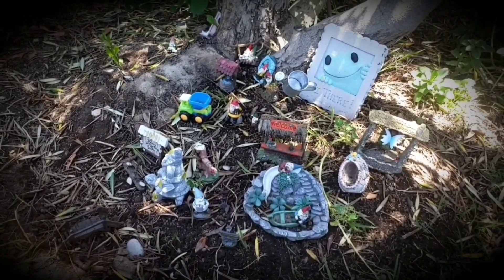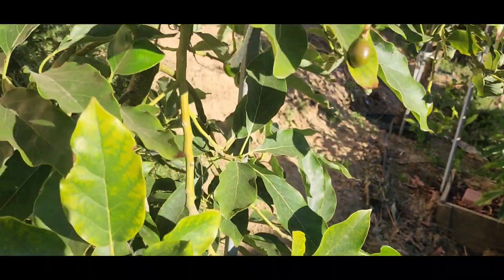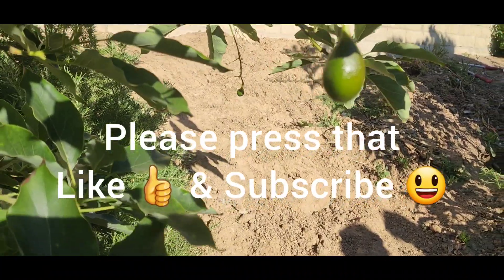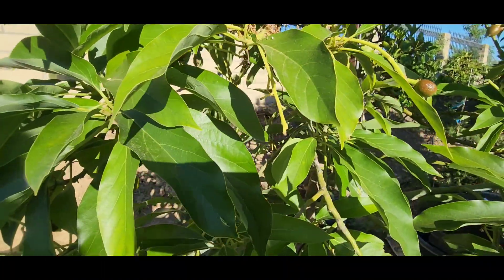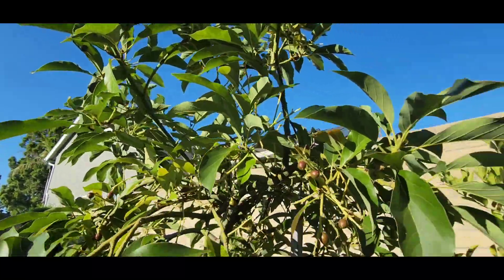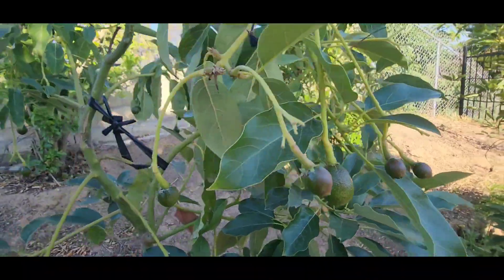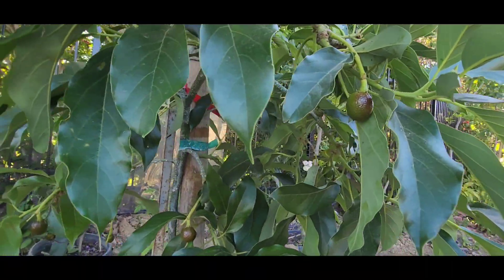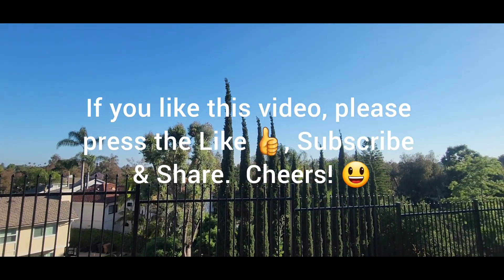My Dad's Avocado Trees Loaded with Fruit 🥑